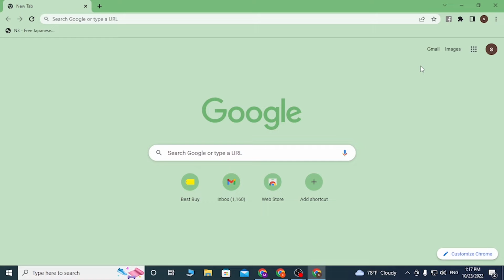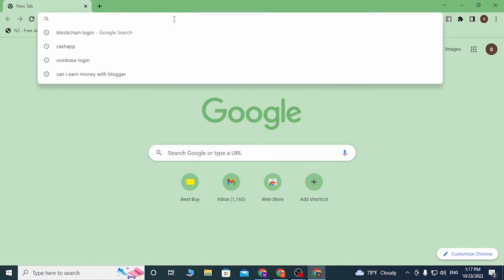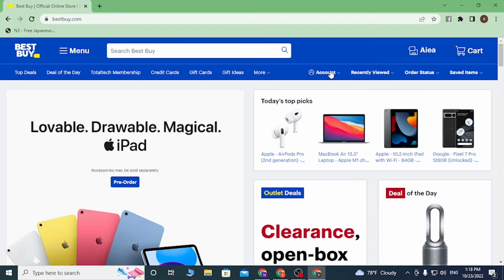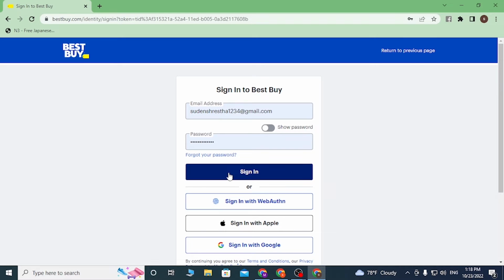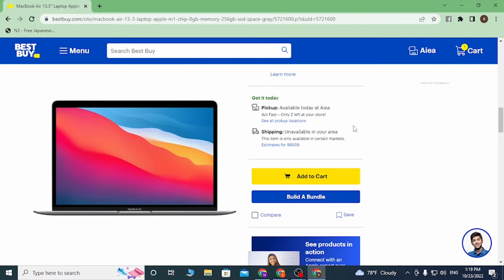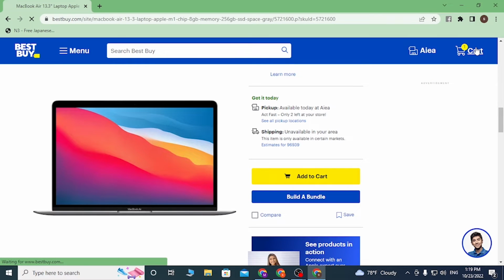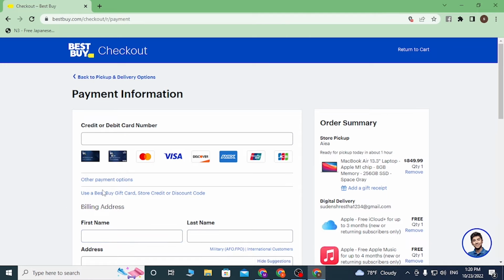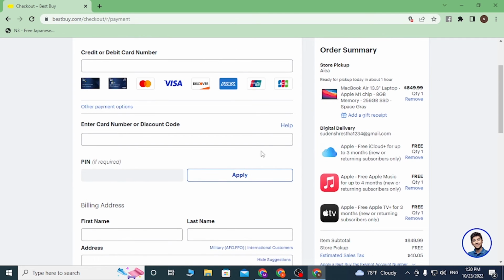How to Redeem Best Buy Gift Card Online? Best Buy Gift Card Redeem on Web Browser Pc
Learn how to redeem best buy gift card online on tutorial guru. This video will show you how to redeem best buy gift card online from your browser with quick and easy steps. So, watch till the end for all the steps to redeem your gift cards on best buy.